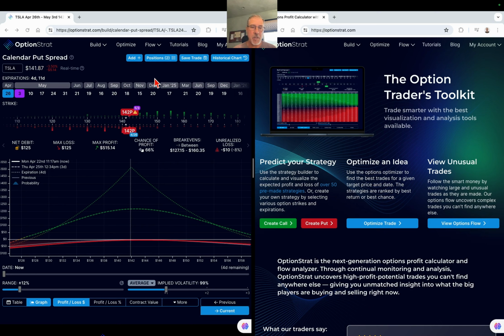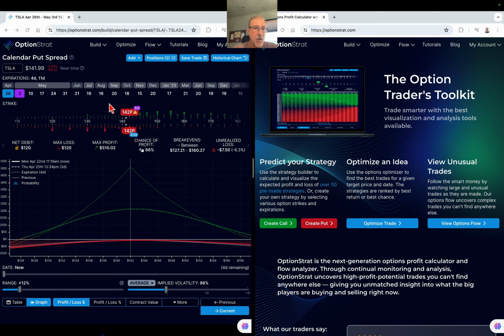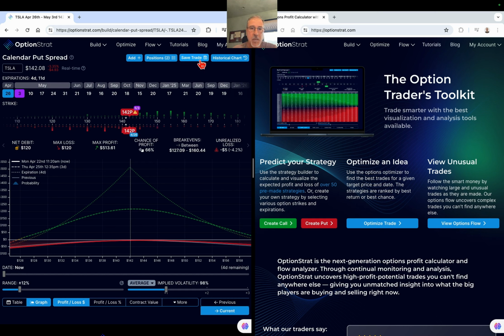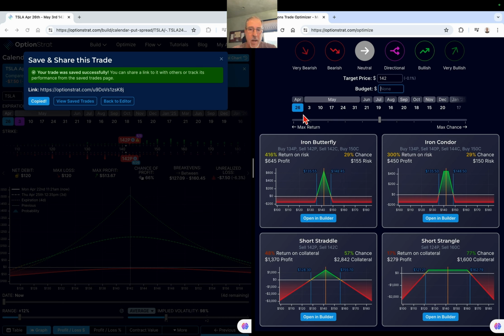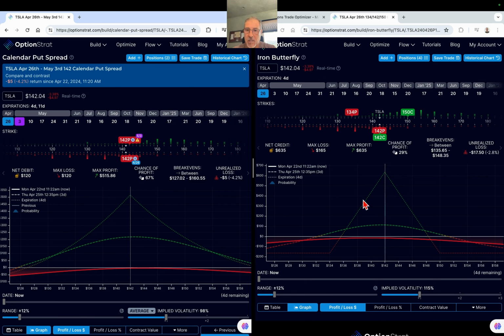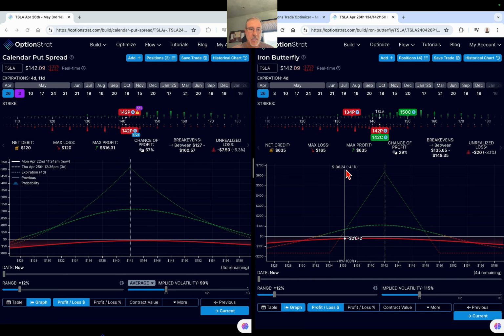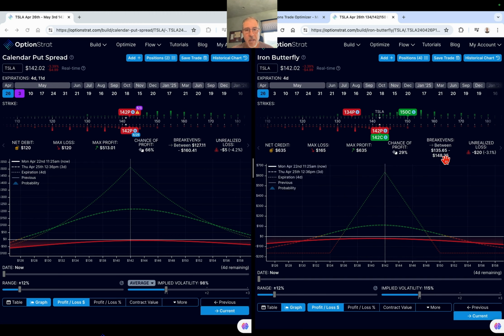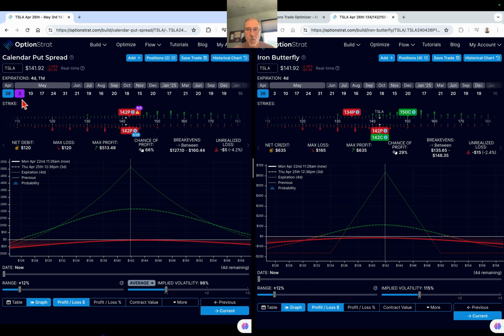TSLA Earnings Compare and Contrast Calendar to Butterfly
In this compare and contrast I will look at how a TSLA Calendar compares to a TSLA Iron Butterfly over their earnings - it should be VERY interesting to see how these positions react on the opening Weds AM.